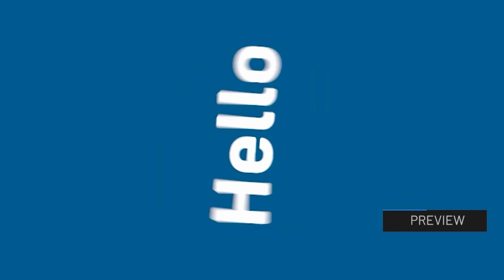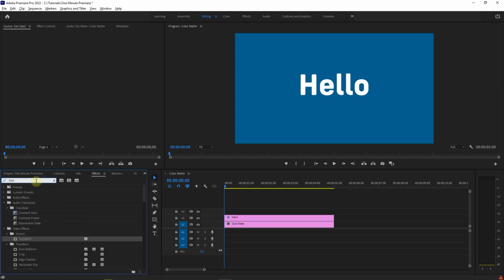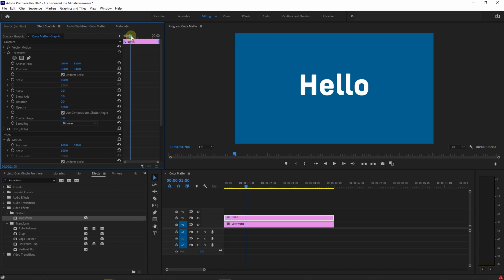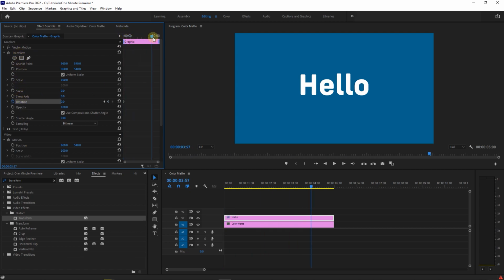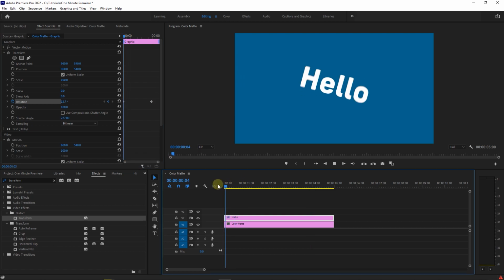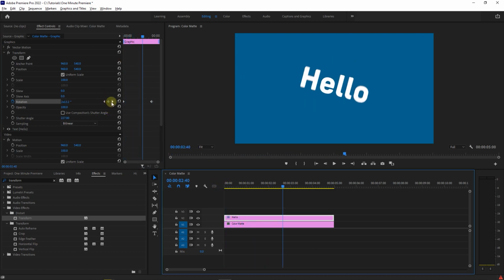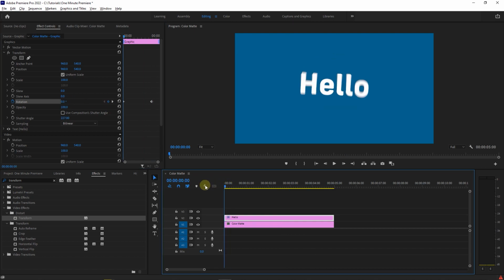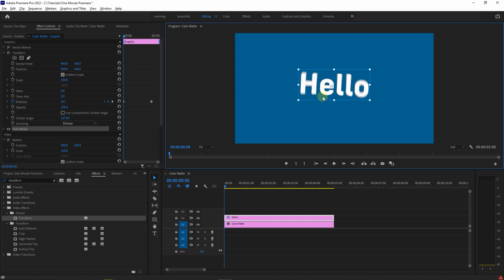How to Add MOTION BLUR Effect to Text and Images in Premiere Pro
To begin I added a colored background and a text to my timeline and I want to animate this text with motion blur.
Start by going to effects panel and search for transform, drag and drop transform effect into your text or image.
With your text selected, go to effect controls.
Make sure the play head is at the start.
Under transform, click on stopwatch next to rotation to create a starting keyframe.
Now move the play head forward and increase rotation.
This act, causes our text to rotate, but we want it to have motion blur.
To add motion blur, first make sure use composition's shutter angle is unchecked then increase the angle to a higher value like 200.
Now we have this transition with motion blur.
Use this button to move the play head to second keyframe and increase the rotation value.
If the image is not rotating properly, use selection tool and double-click on the image in program panel, now make sure this blue circle is in the middle of your text or image.

How to Add Motion Blur Effect to Text and Images in Premiere Pro Chapters:
00:00 Intro
00:12 Use transform effect
00:22 Create transition
00:58 Outro

add motion blur effect to text and images, add motion blur effect to text and images in premiere pro